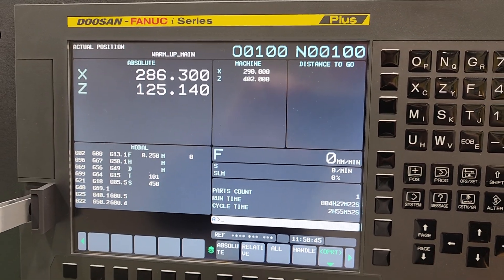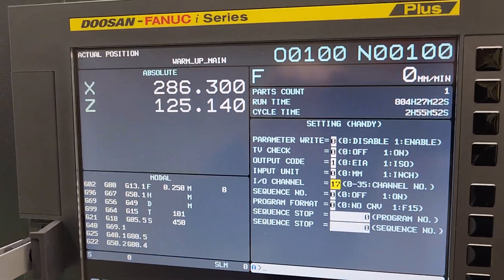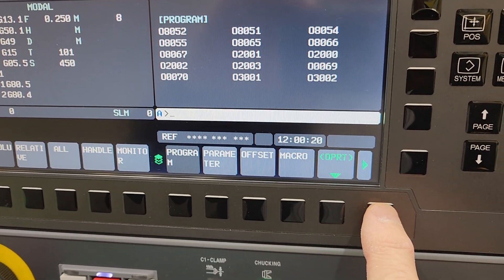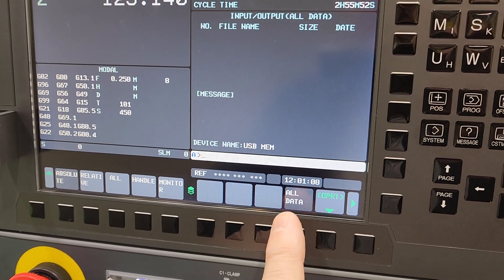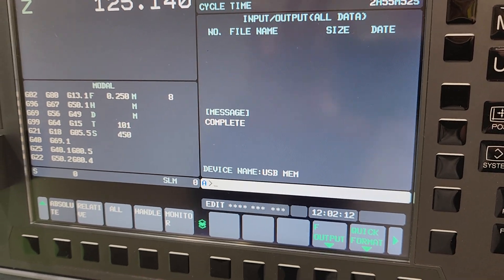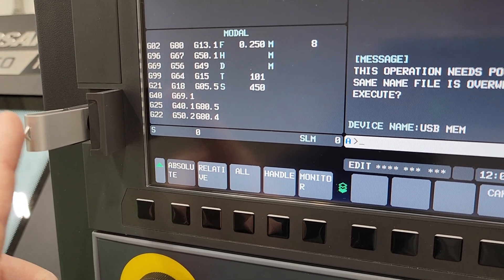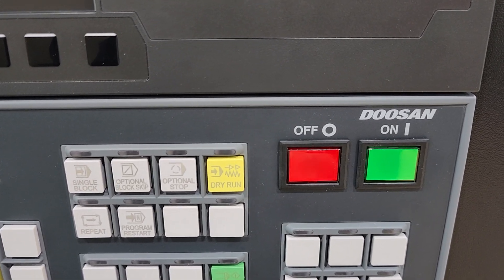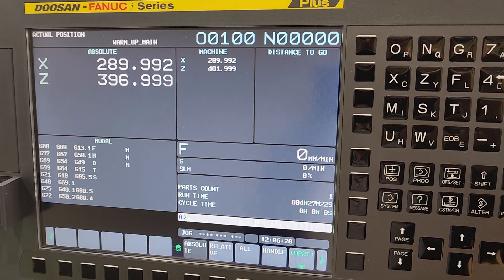FANUC CNC ALL DATA Backup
All Data Backup on a FANUC 0iF CNC control. This procedure works on most FANUC controls with All Data Backup enabled.